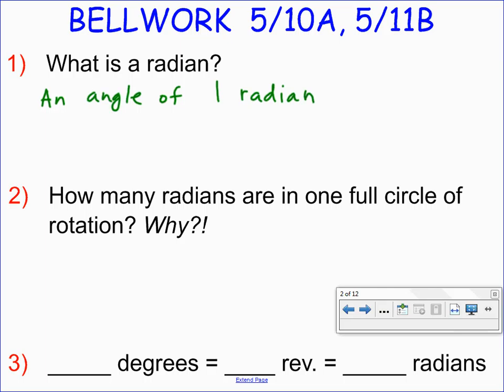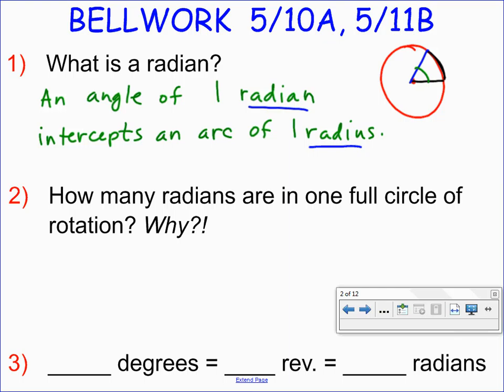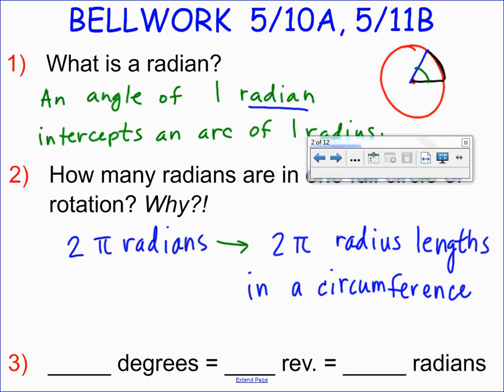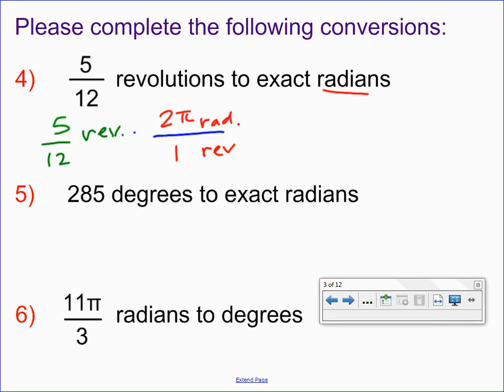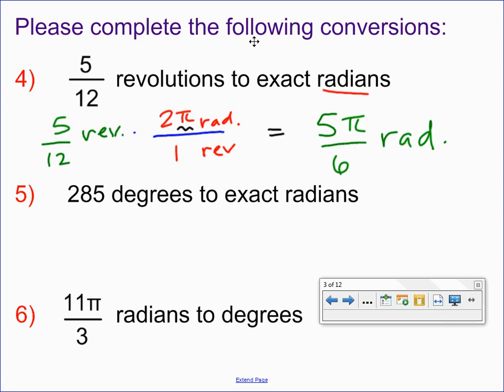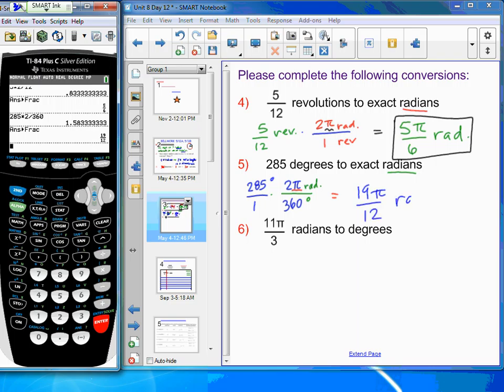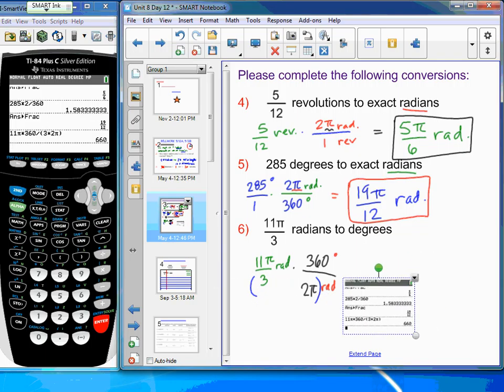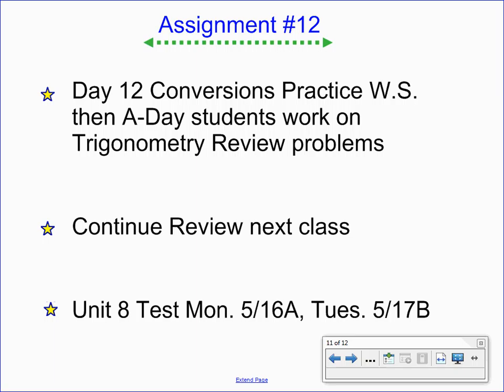Adv Alg Unit 8 Day 12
Definition of radian and angle conversions for Bellwork; Conversion worksheet in-class practice